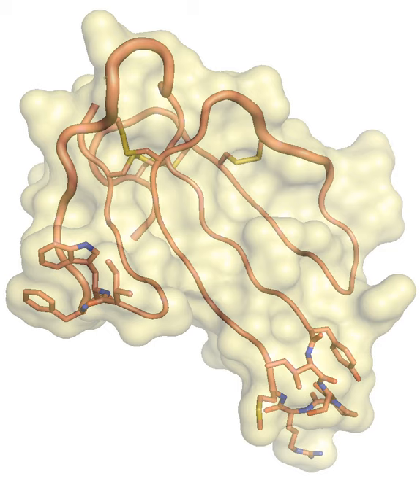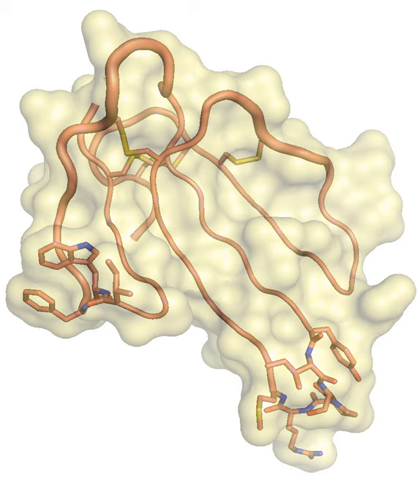Muscarinic toxin 7 | Wikipedia audio article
This is an audio version of the Wikipedia Article:
Muscarinic toxin 7

SUMMARY
Muscarinic toxin 7 (MT7) is one member of a family of small peptides of 65 amino acid residues
derived from the venom of African mamba snakes (Dendroaspis angusticeps), which mainly target M1-subtype of muscarinic receptor. Muscarinic toxins like the nicotinic toxins have the three-finger fold structure, characteristic of the large superfamily of toxins that act at cholinergic synapses.

MT7 is likely to bind to the human M1 receptor in its dimer form with the tips of MT7 loops II and III contacting one hM1 protomer and the tip of loop I binds to the other protomer.